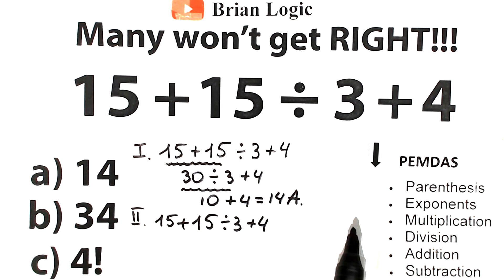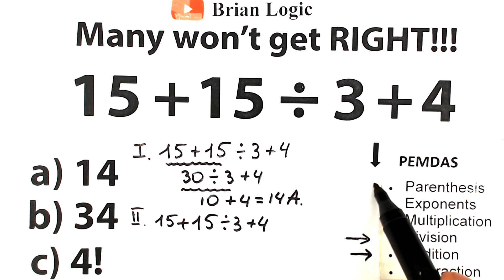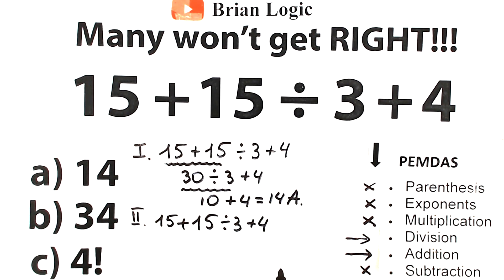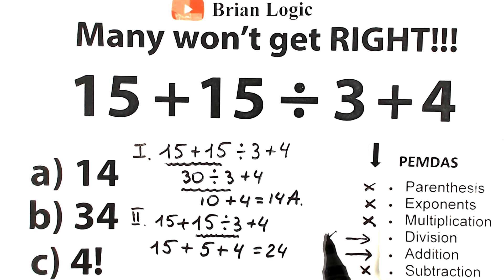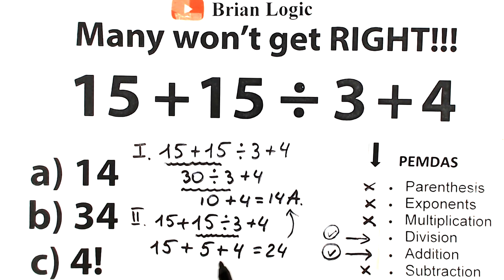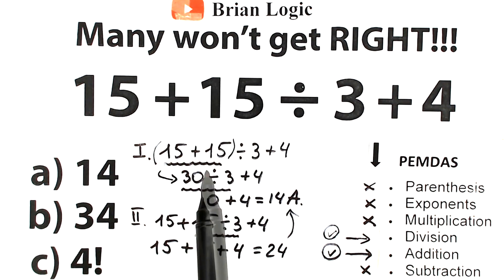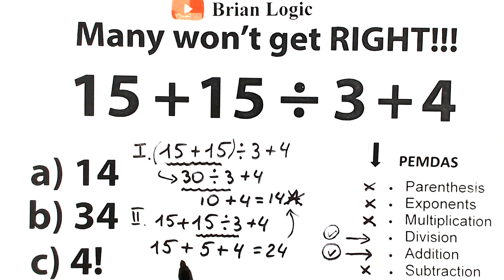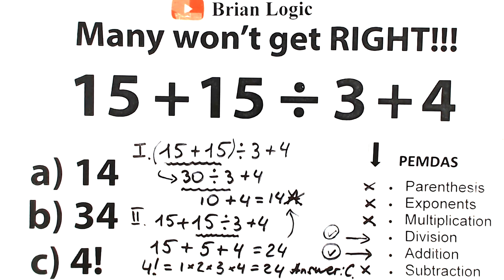15 + 15 ÷ 3 + 4 = ❓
Please, don't do THAT. A correct answer explained by mathematician.